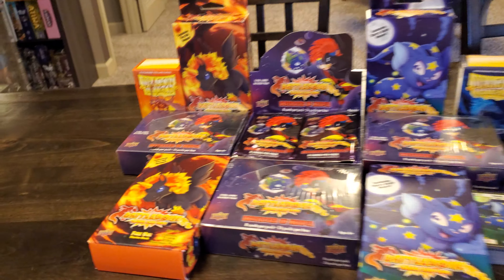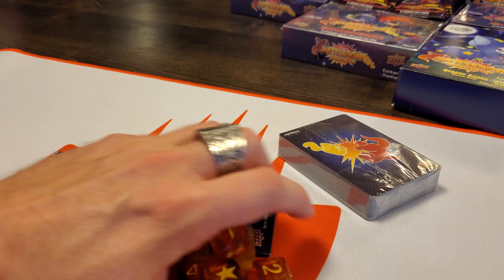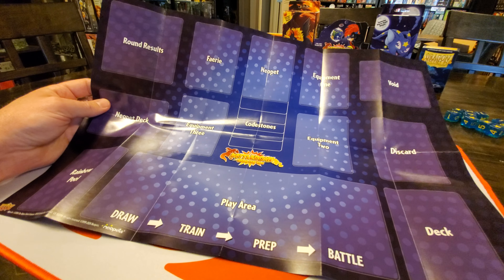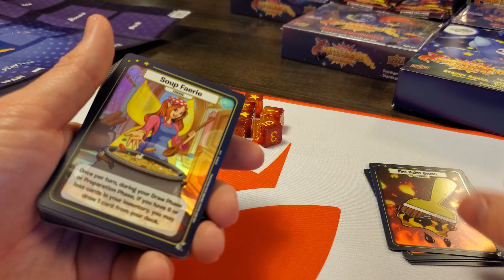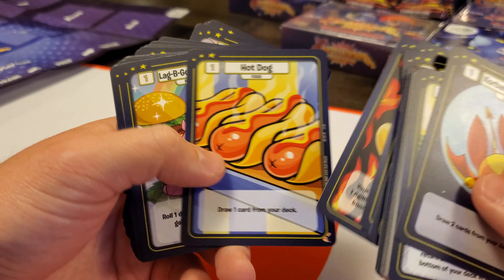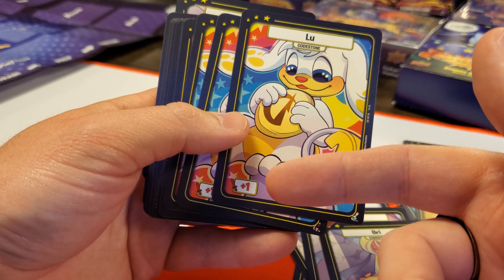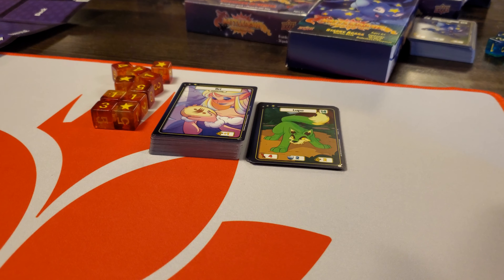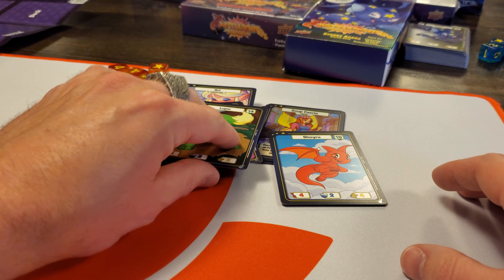Neopets Battledome CCG Starter Unboxing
Unboxing the Fire Uni Starter Deck for Upper Deck's Neopets BATTLEDOME CCG!

Do you love miniature board games, dice games, card games, wargames/skirmish games/tabletop RPGs/gaming in general?  You're in the right place.  Whether you enjoy Dungeons and Dragons (D&D), Pathfinder from Paizo, Warhammer Fantasy, Age of Sigmar, 40k, etc. from Games Workshop, Magic: the Gathering (MtG) from Wizards of the Coast (WotC), Pokémon, Nintendo, PlayStation,  miniature terrain from WizKids such as WarLock Tiles, Dwarven Forge, Miniature Building Authority, Eslo, etc. there's probably something for you on my channel!  Including reviews of mostly fantasy ttrpg/board game content, check out my hauls and game room tours!